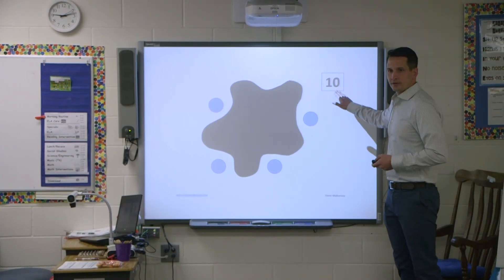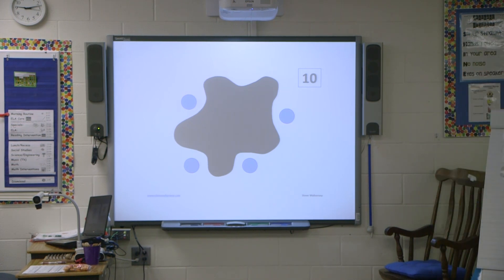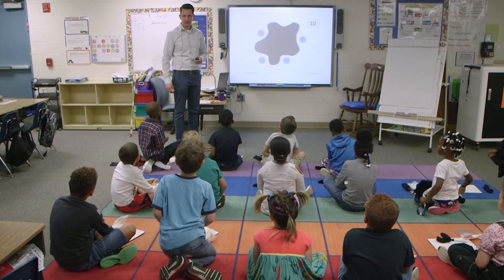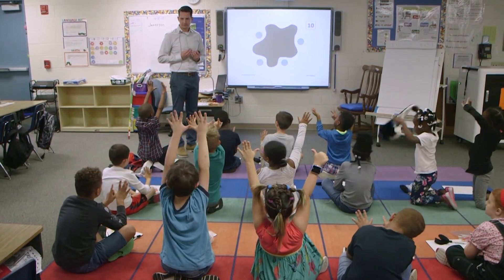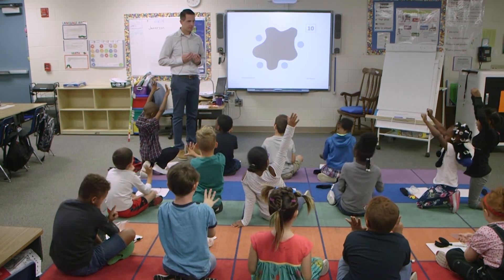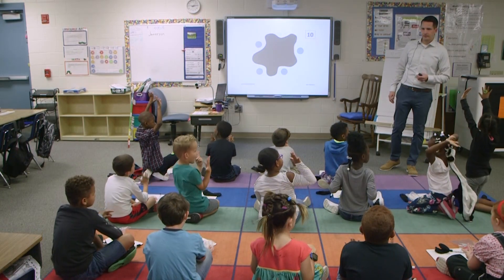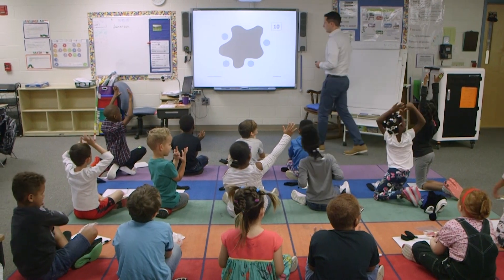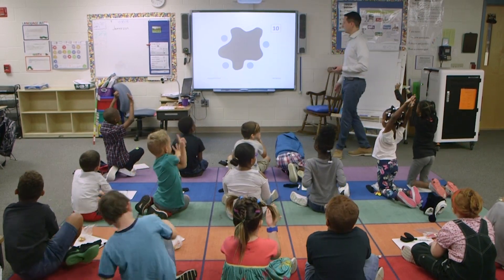Elementary Number Routines Splat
Pinellas County Schools Elementary Math Number Routines with exercise on Splat!